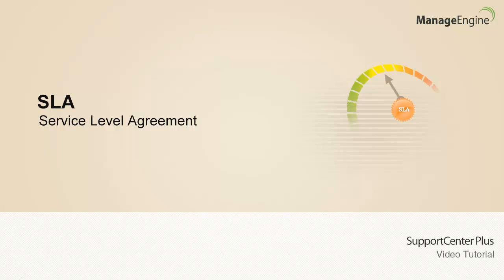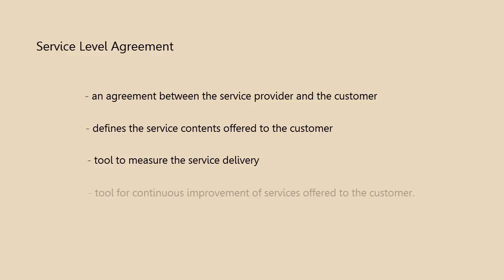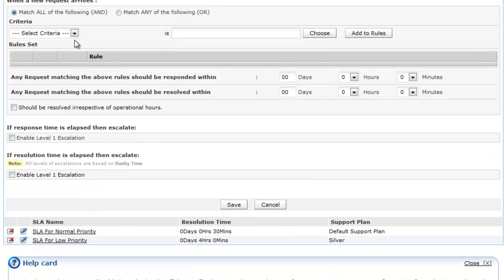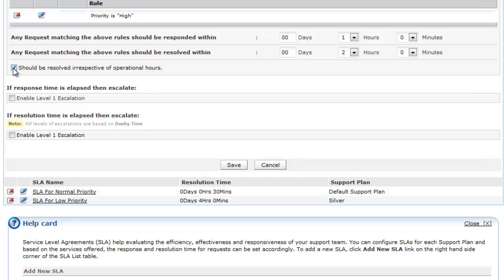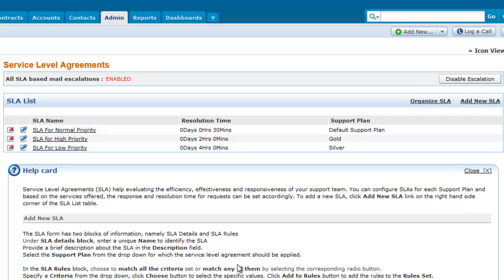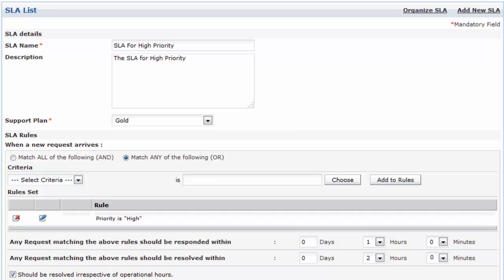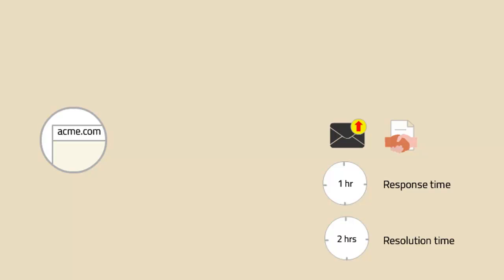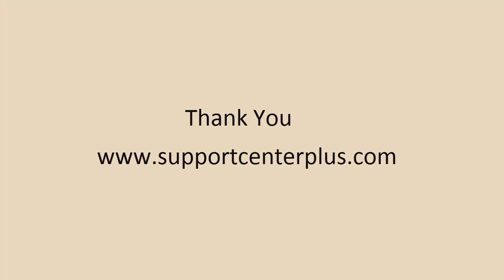Service Level Agreements (SLA)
This video tutorial demonstrates how to create Service Level Agreement and offer quality services in time to your customers using ManageEngine SupportCenter Plus.